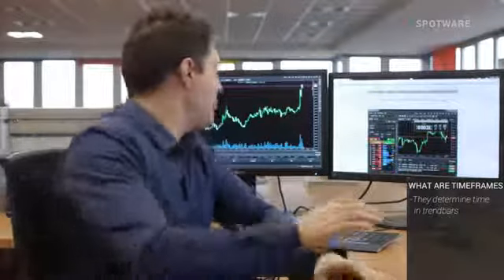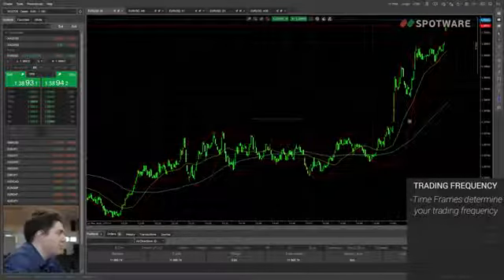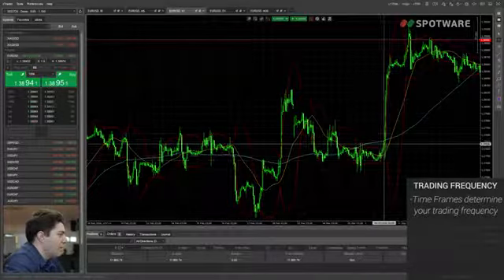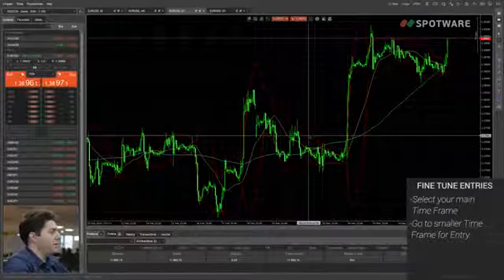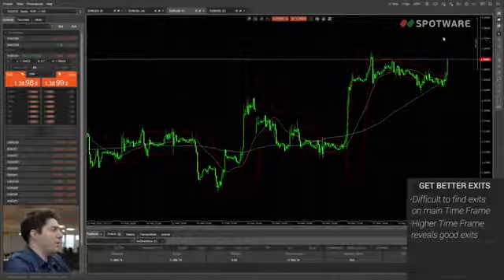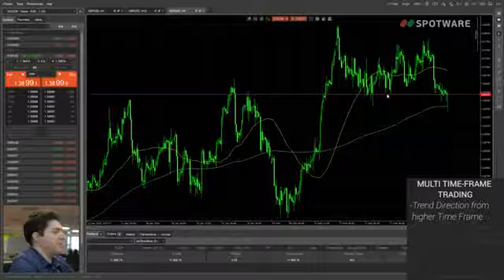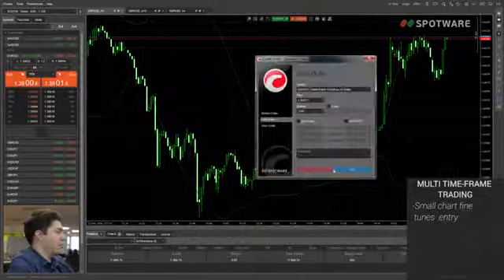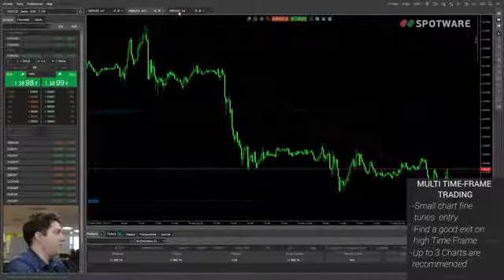Forex Trading 101: Multiple Time Frame Analysis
Overview of what Multiple Time Frames is all about

Time frames determine your trading frequency. It involves observing different time frames for the same asset, identifying the overall market direction on the higher time frames, and then looking for entries on the lower time frames.